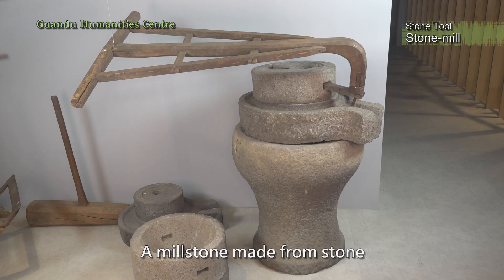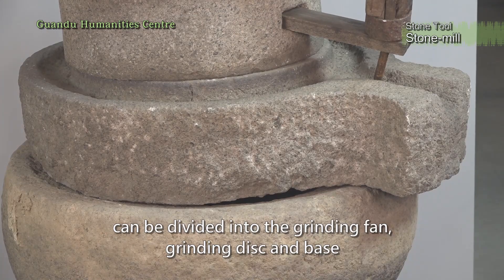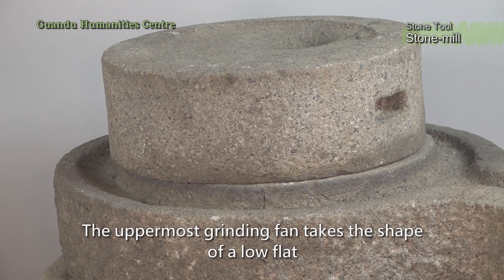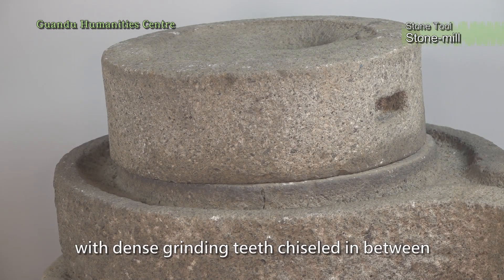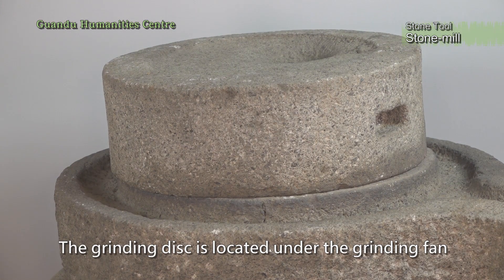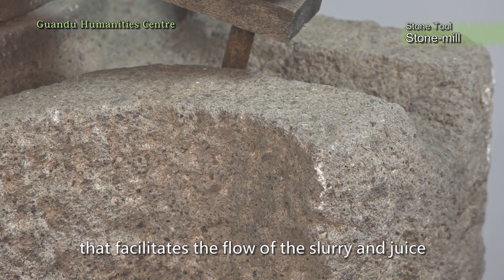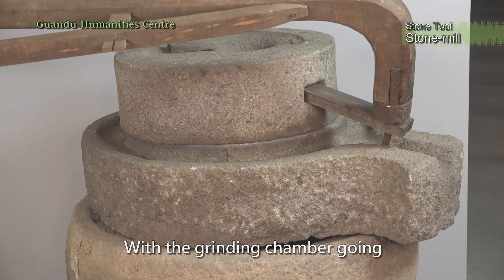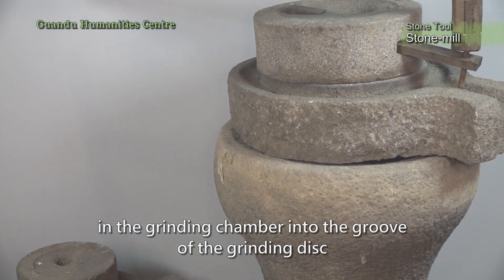Stone tool: Stone-mill（Gunadu Humanities Centre）